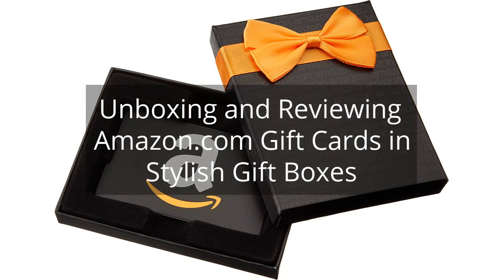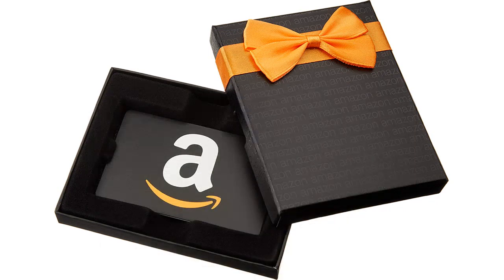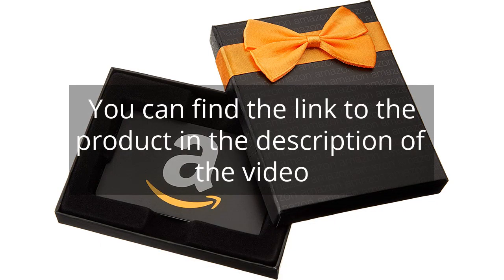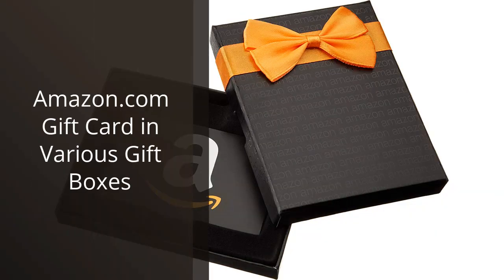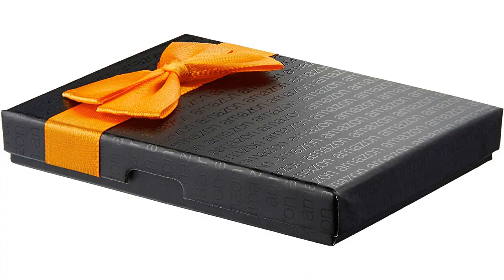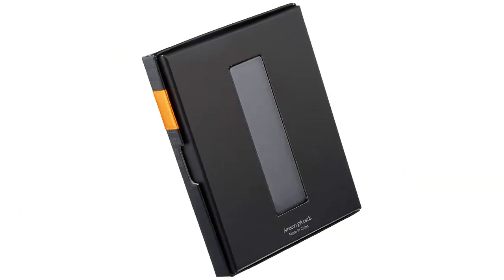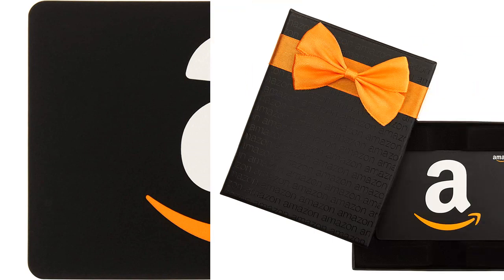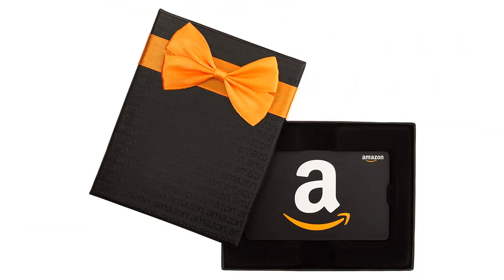Unboxing and Reviewing Amazon.com Gift Cards in Stylish Gift Boxes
Amazon.com Gift Card in Various Gift Boxes

00:00 - Intro
00:10 - 1) Amazon.com Gift Card in Various Gift Boxes...
01:10 - Outro